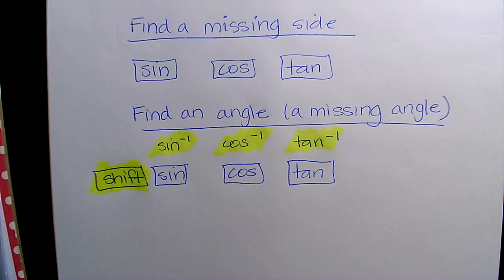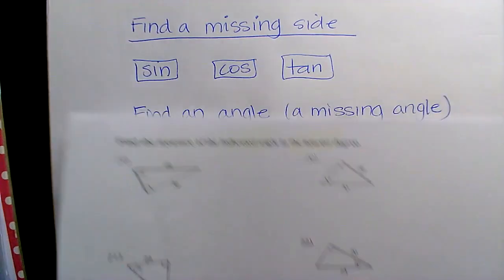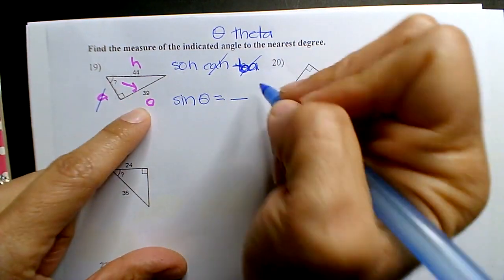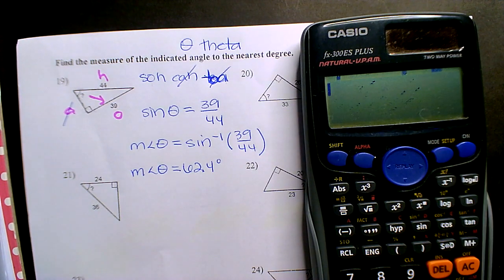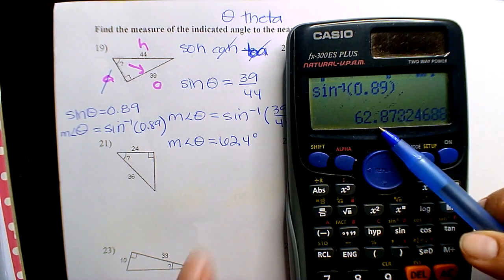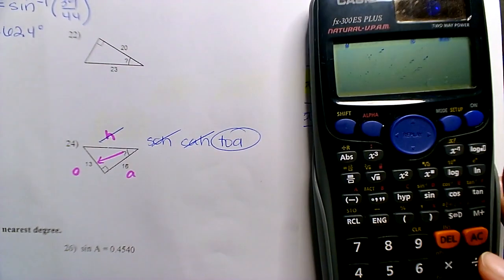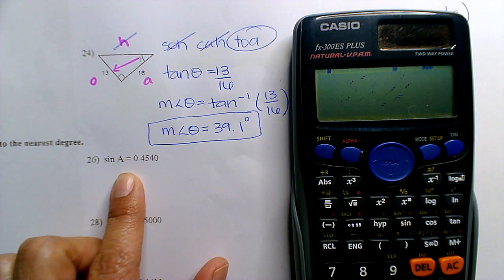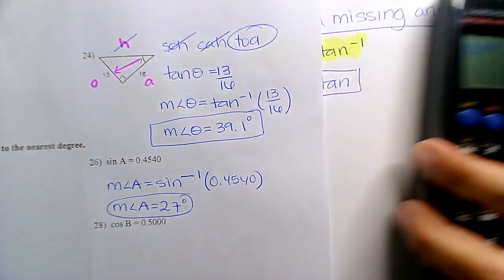1.18.24 im3 #1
inverse soh cah toa
trigonometry
find the missing angle